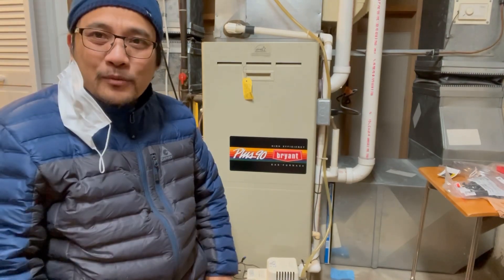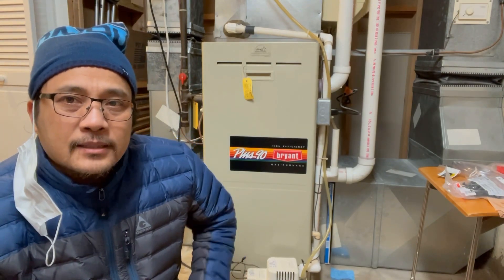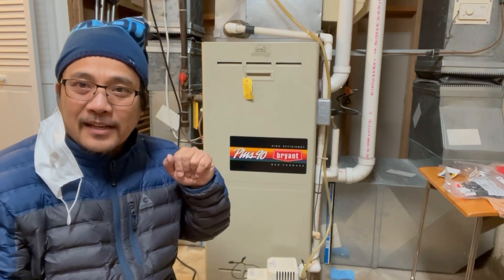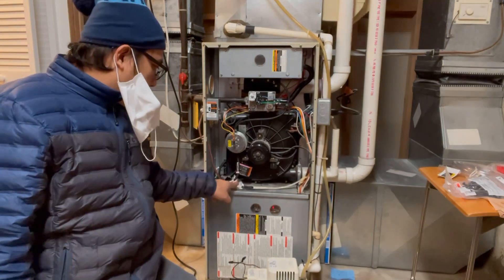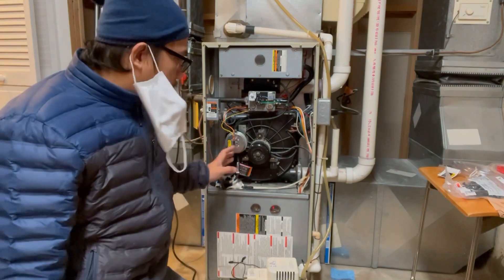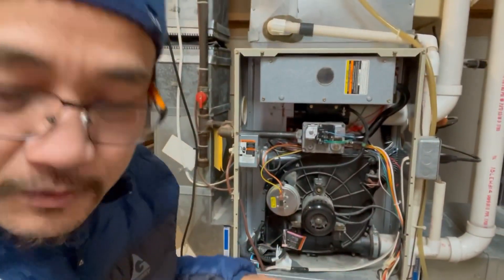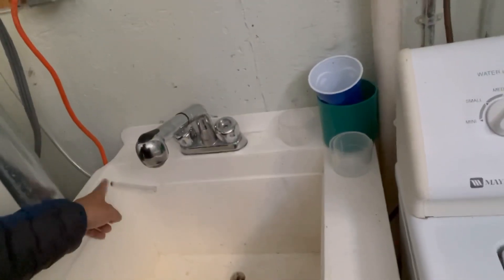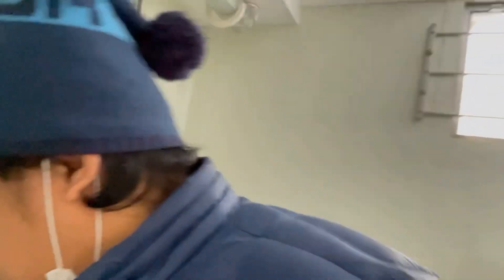Gas Furnace Common Heating Problem???Condensate trap clogged and how to fix??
How to fix your Gas heating furnace not working. Is your furnace not working or perhaps the furnace is turning on but only for a few seconds and stop? In this video will show you the common furnace gas furnace problem. 1st is Rollout switch, replaced its not working properly. 2nd, flame senor too much carbon, clean with Scotch-Brite. 3rd, high limit switch malfunction-replaced. 4th, Condensate trap clogged clean done. 4th, relocate the drain hose to the sink. and show you how it done, show you what to look out for, how to clean it, and other helpful tips. This video is pretty much to show you what I discover on this gas furnace.